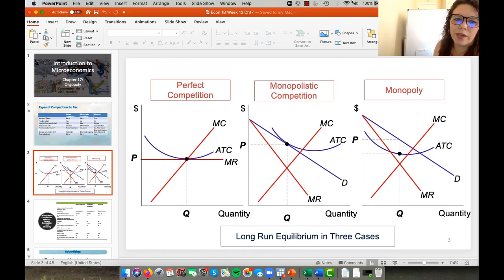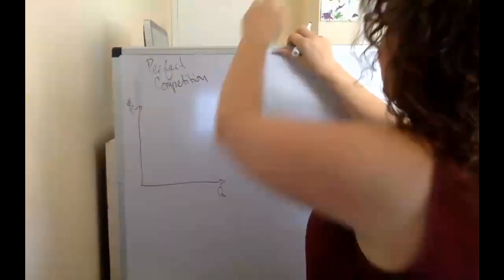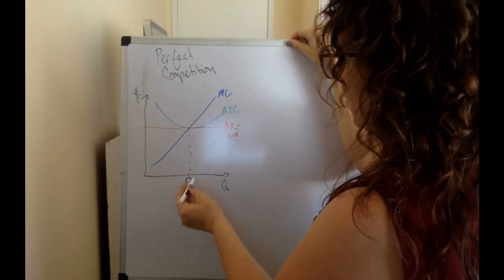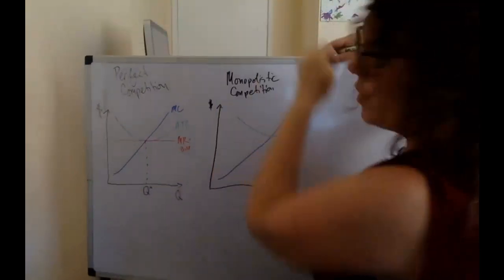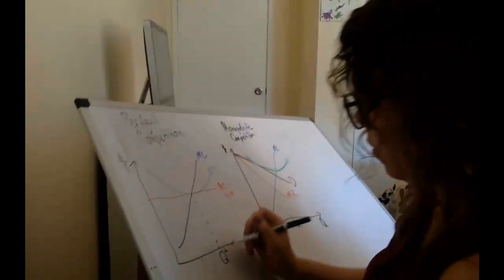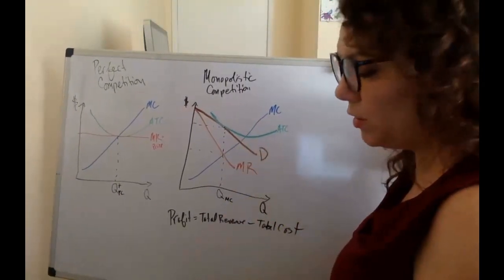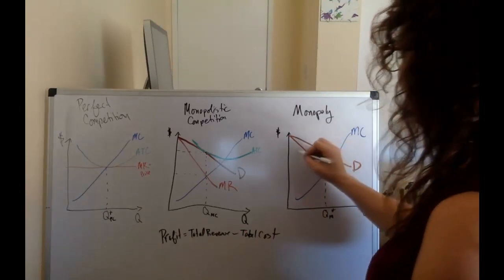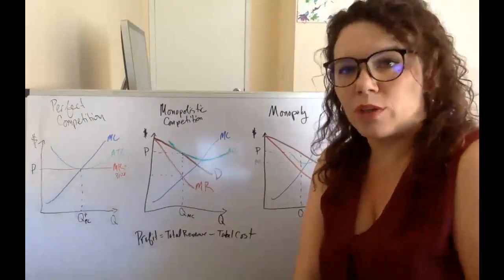Review of Market Structures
A review of the various market structures we tend to see, from the theoretical ideal of perfect competition, to imperfect competition markets like oligopoly, to the other extreme of monopolies.